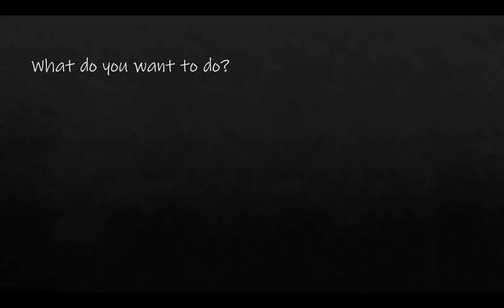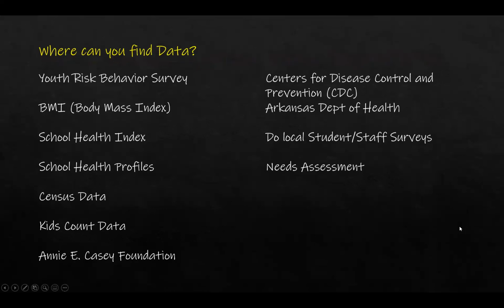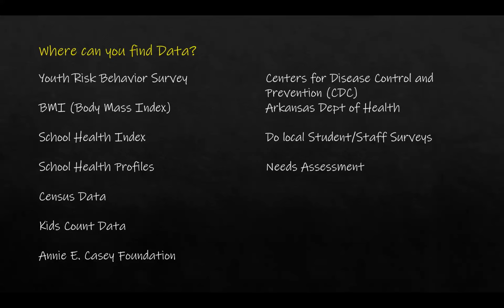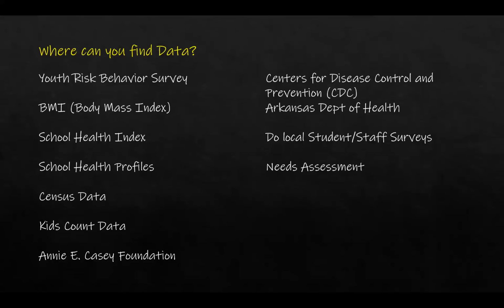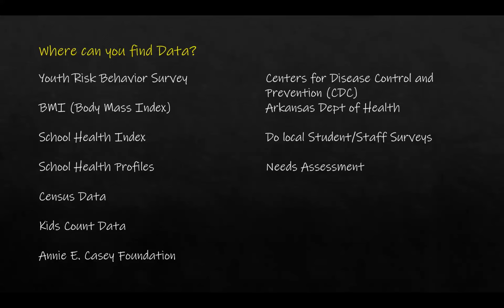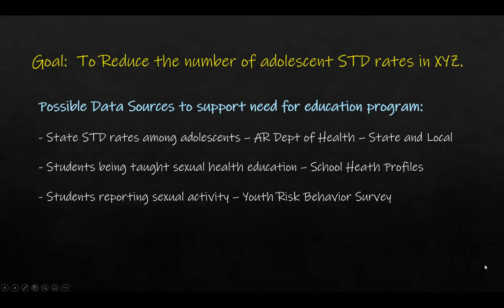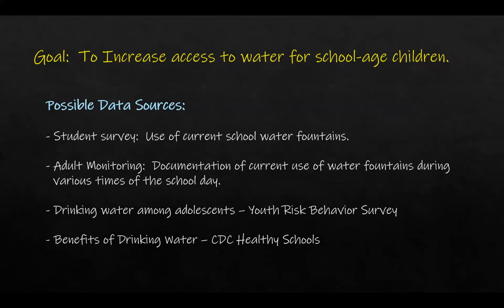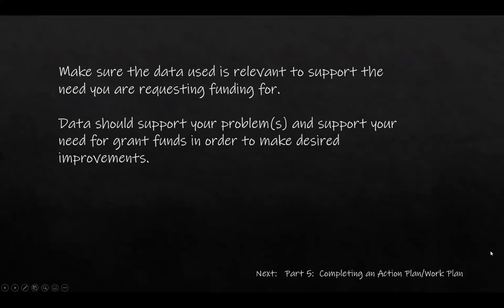4 Grant Writing for Schools What's Data got to do with